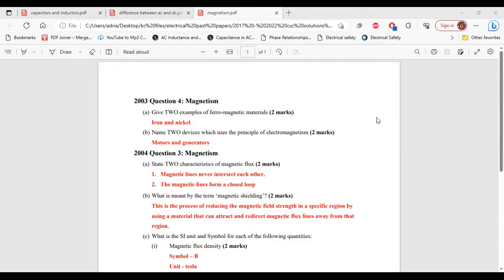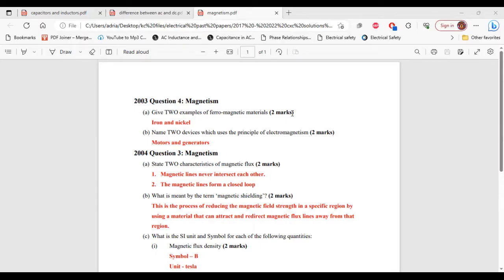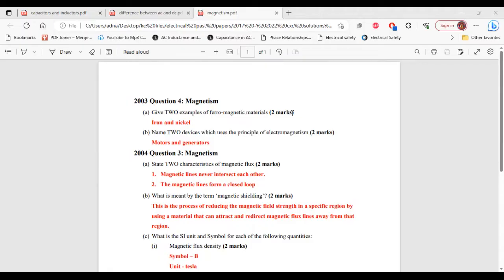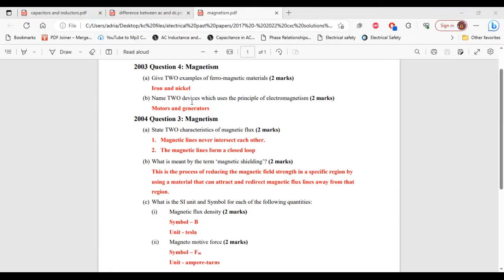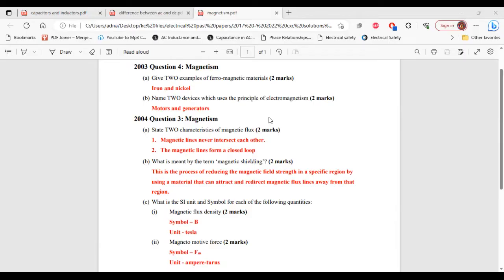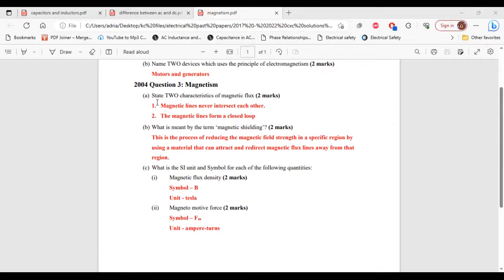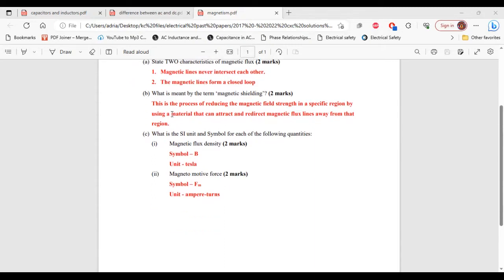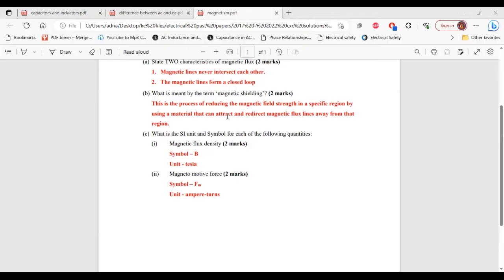CSEC Electrical: magnetism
Csec electrical past paper questions